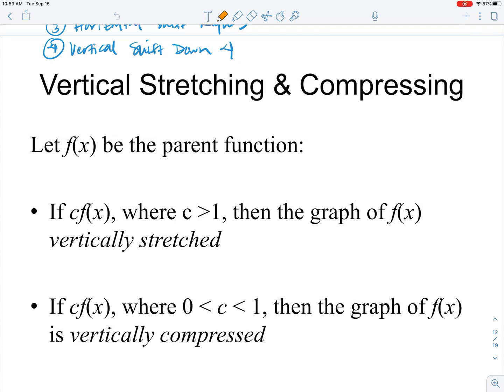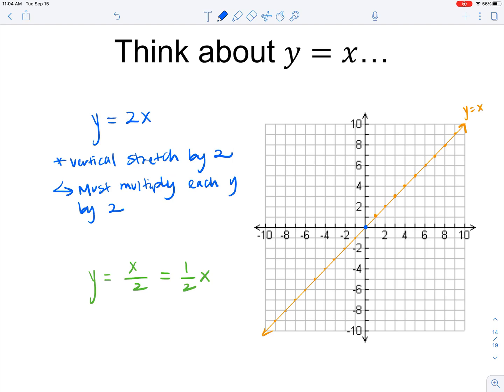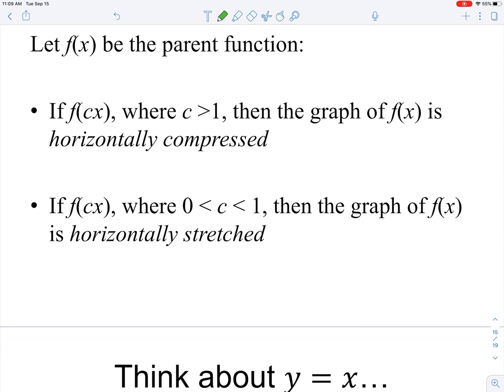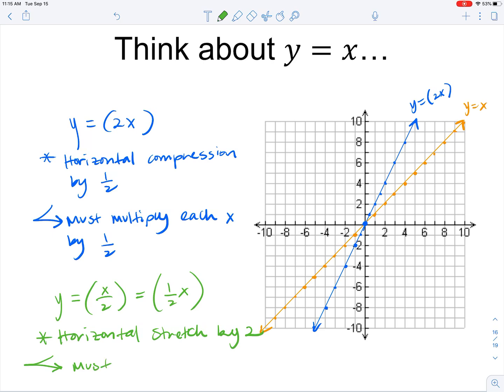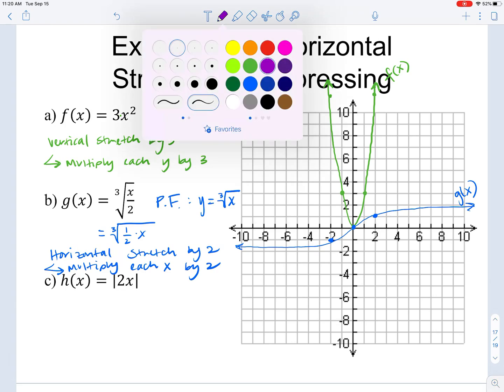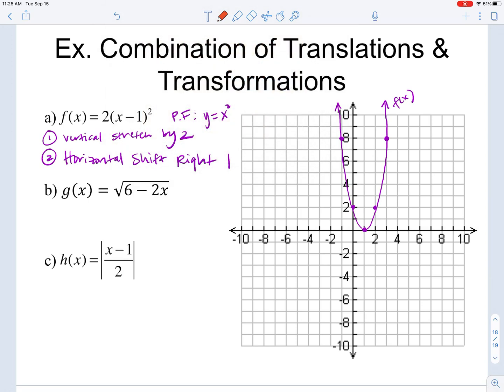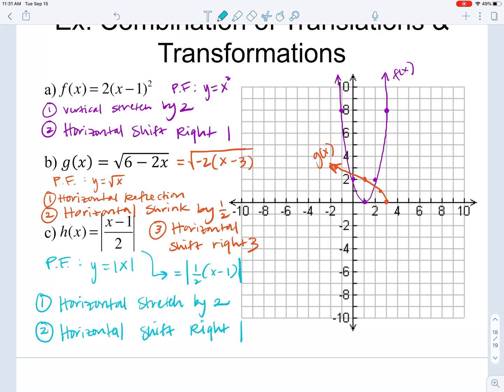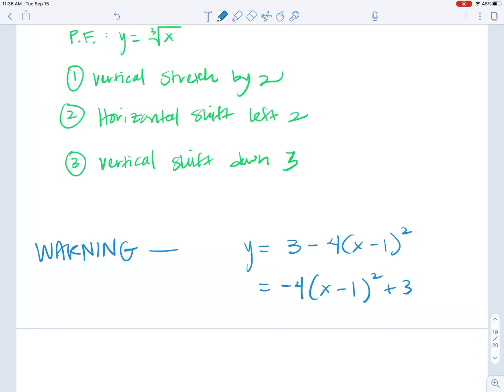PCH 1.3 (Part 2)